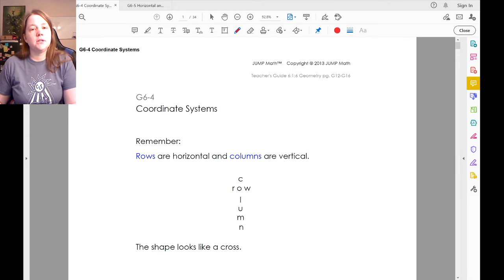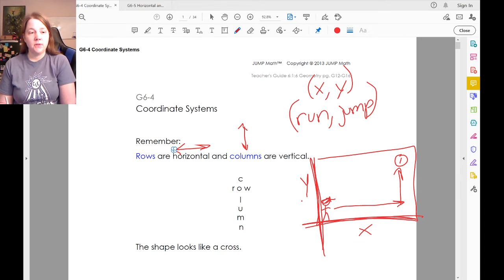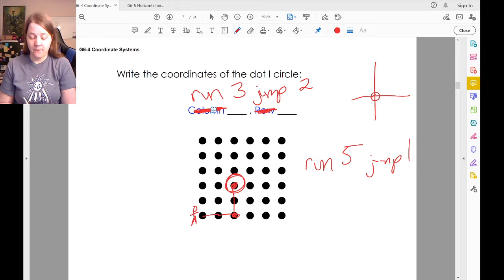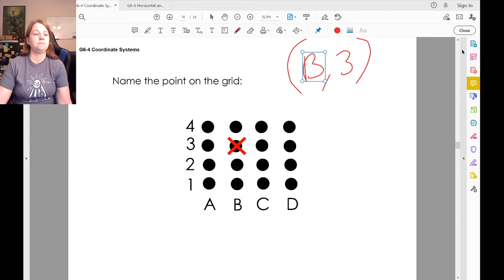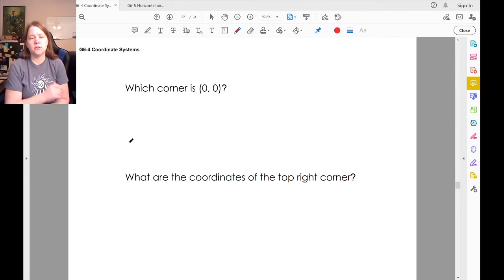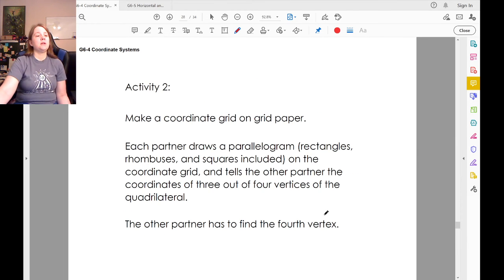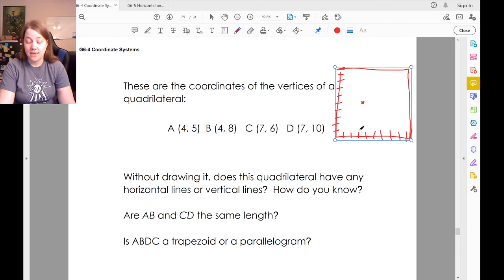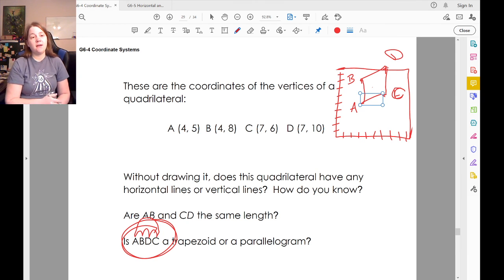G4 Coordinate Systems